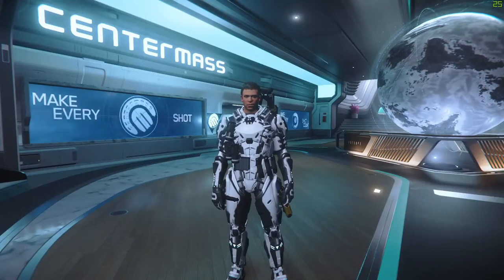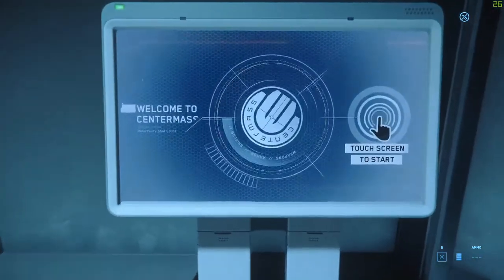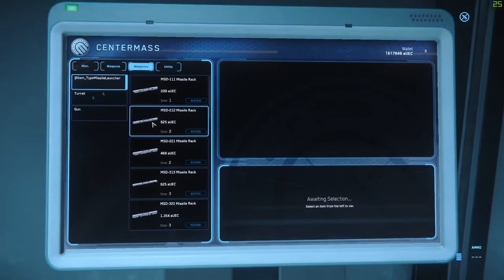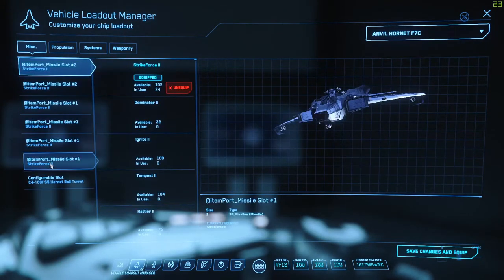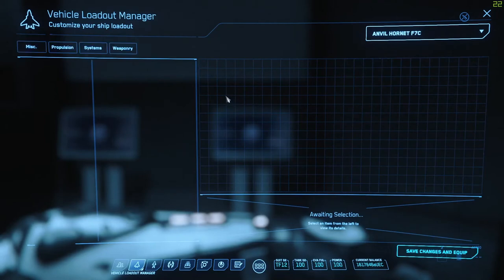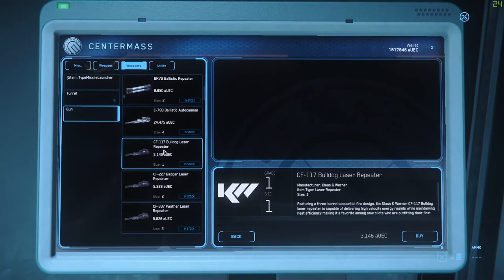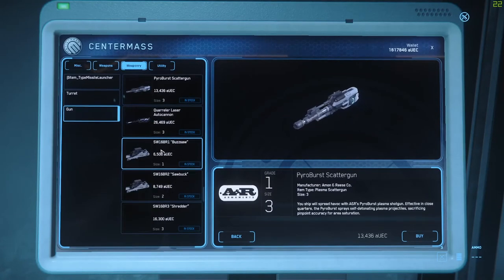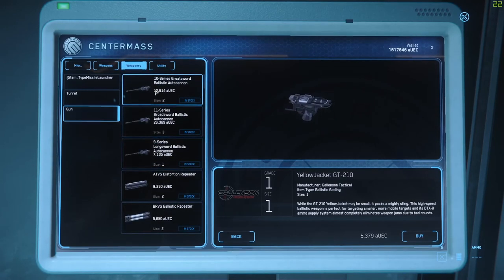Sirens 03 - Ship Weapons 3.9